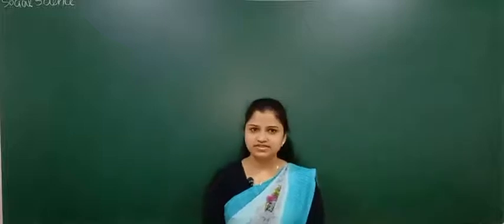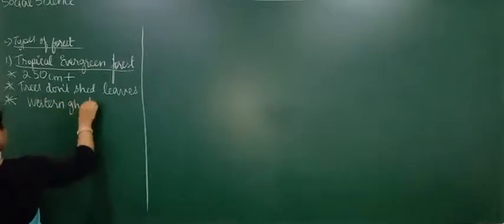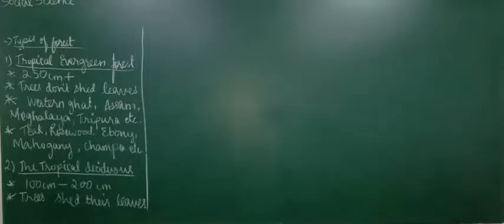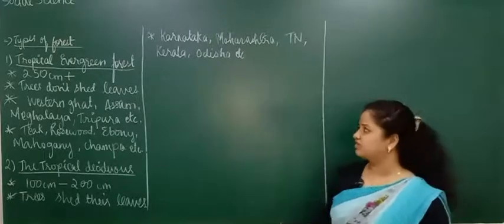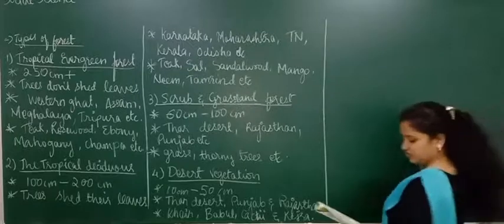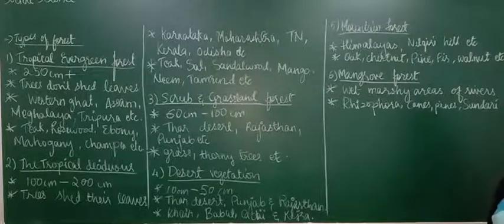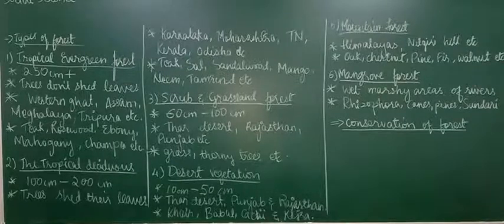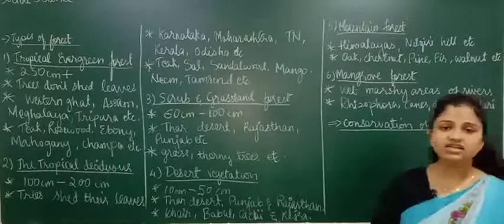CLASS 10 (EM) | SOCIAL | INDIA - FOREST RESOURCES